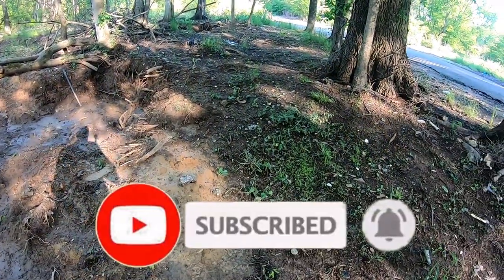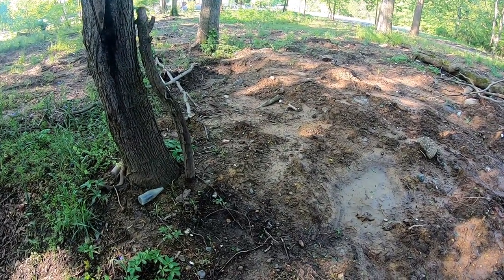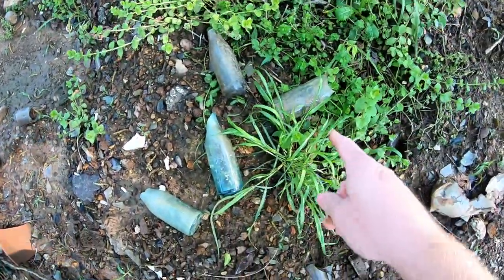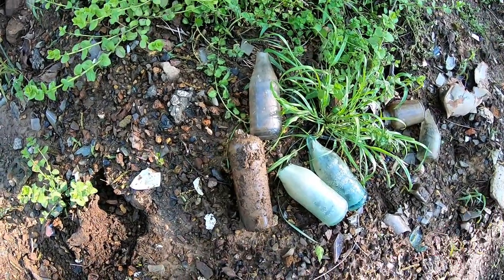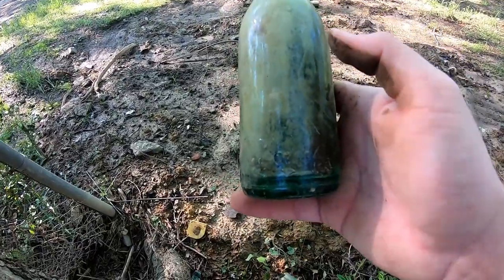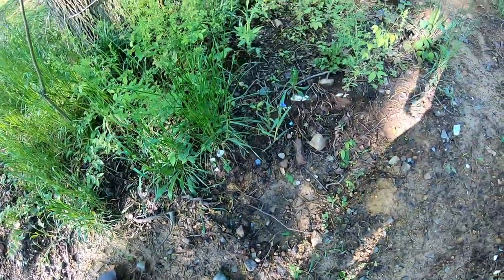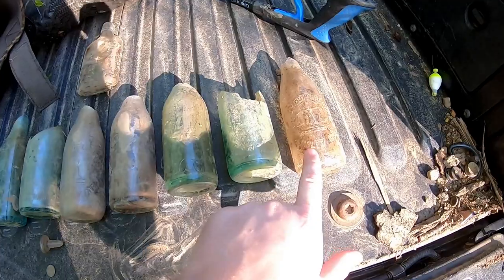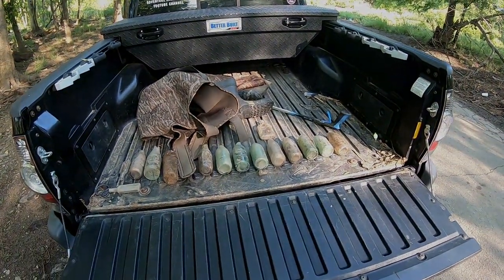FORGOTTEN TREASURES LEFT IN ANTIQUE BOTTLE DUMP!!!! (TRASH TO TREASURE)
I make a trip to the "Field of Dreams" bottle dump to find it in sad shape from previous bottle diggers. I decide to clean up and at the same time save some history! What some may consider trash antique bottles I plan on repurposing into something awesome! Literal trash to treasure!